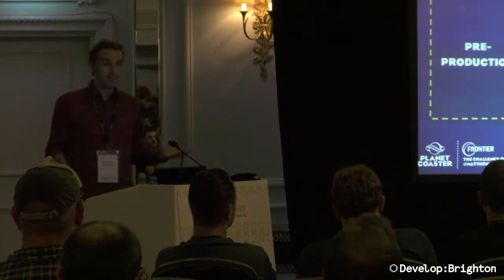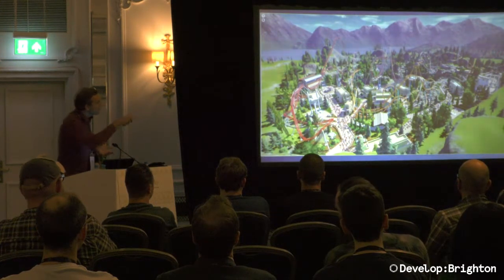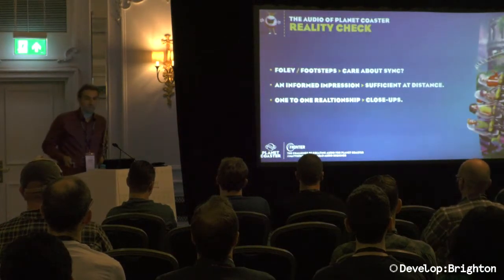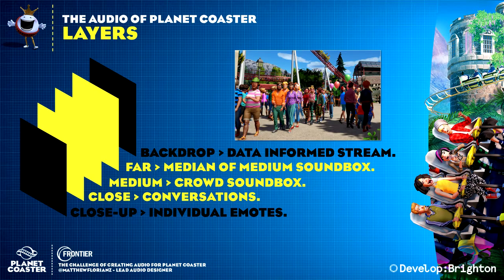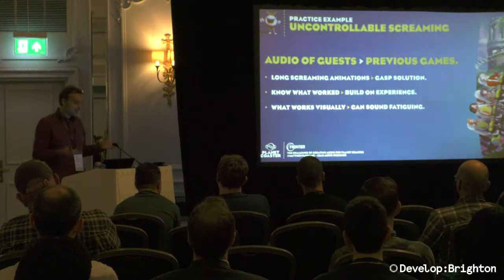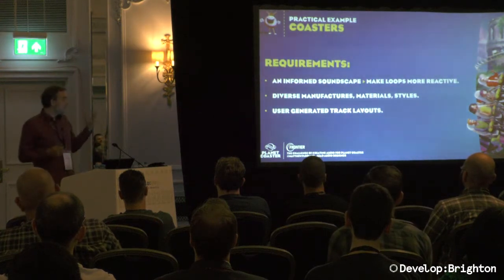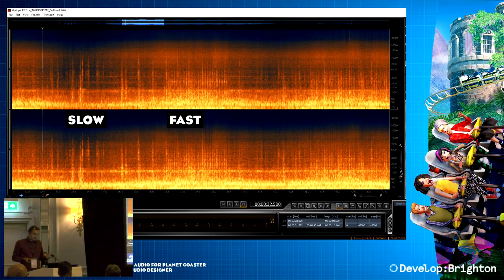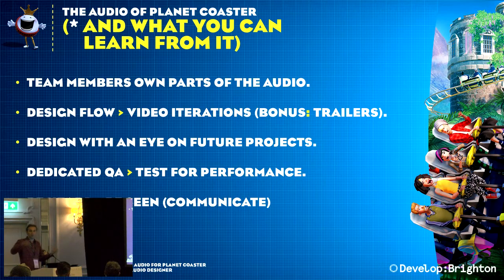The Challenge Of Creating Audio For Planet Coaster - Develop Conference 2017 Game Audio Talk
Using contextual impressions and data gathering to design crowd audio in Planet Coaster. My 2017 talk at the Develop: Conference audio track.

Talking about the systems that enable very large crowds to have performant audio, using systems to tackle scaling implementation and of course roller coasters.

A breakdown of Planet Coaster gameaudio using in game examples.